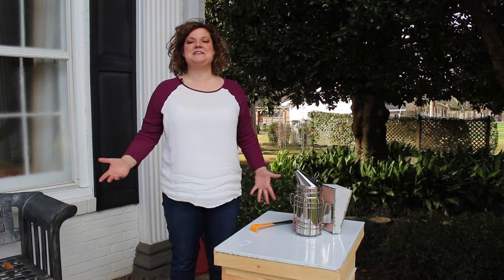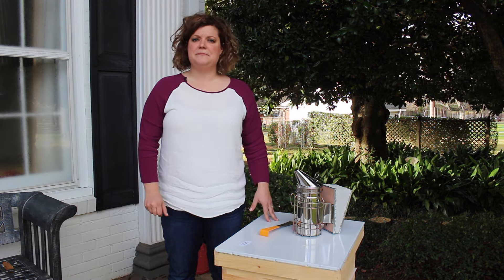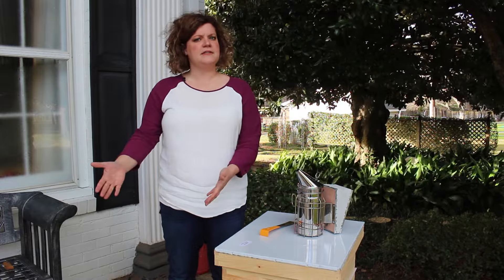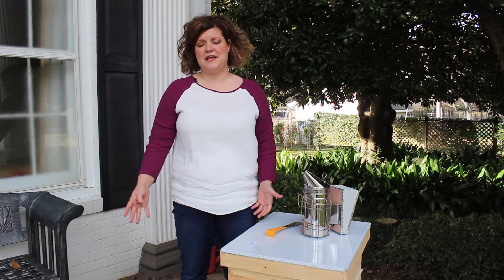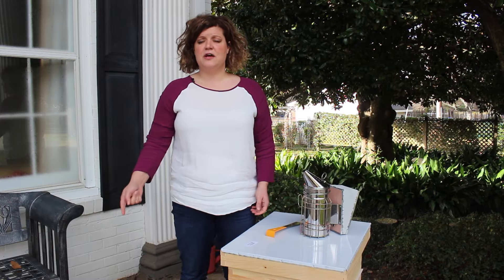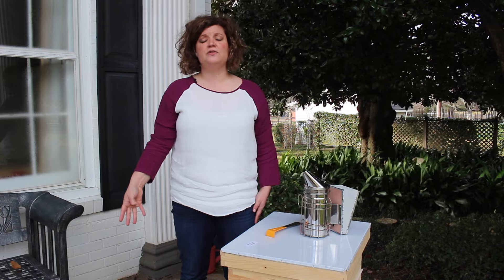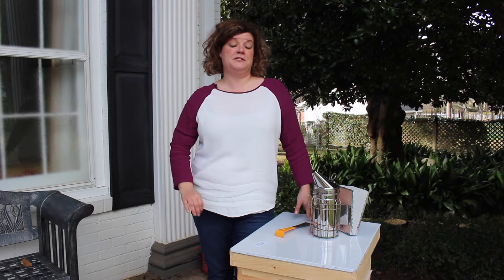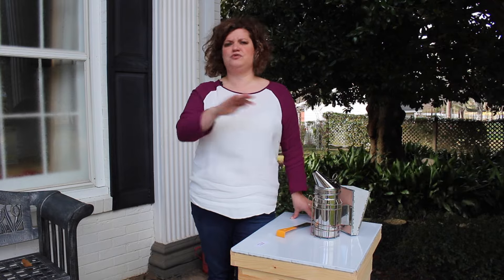Beekeeping for Beginners